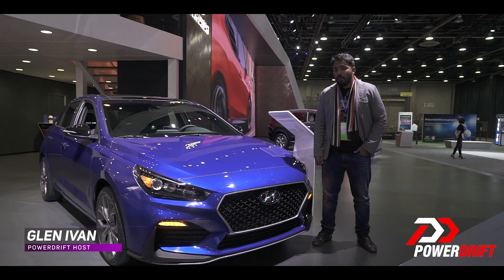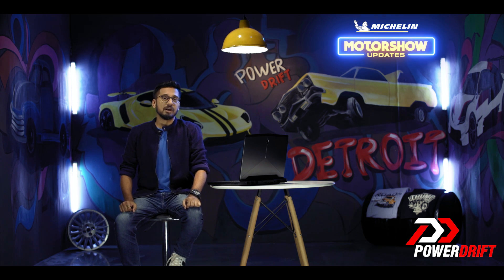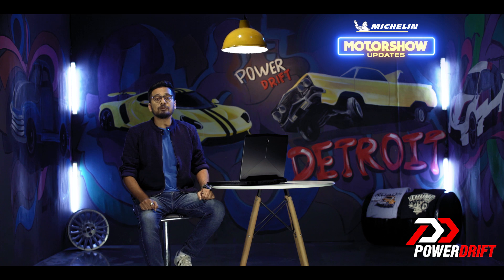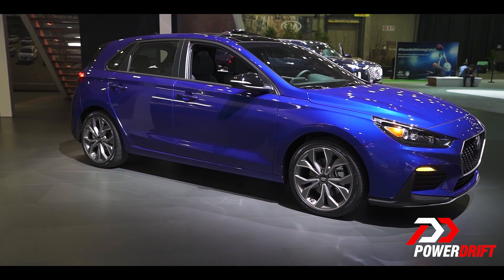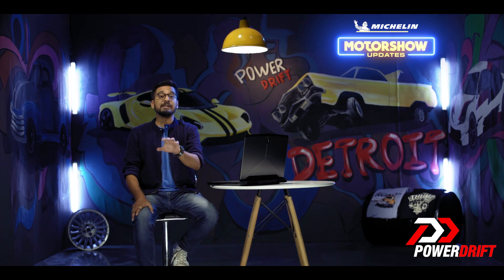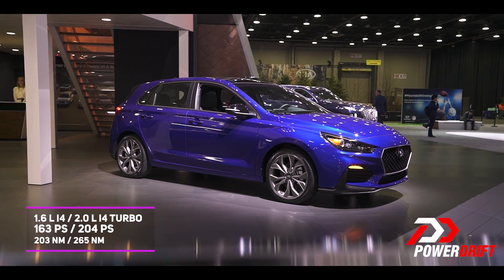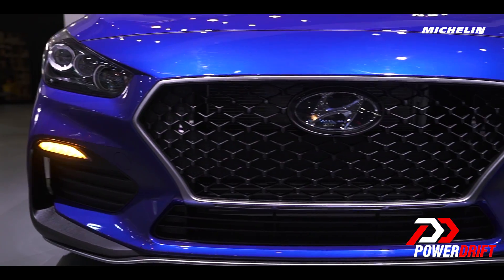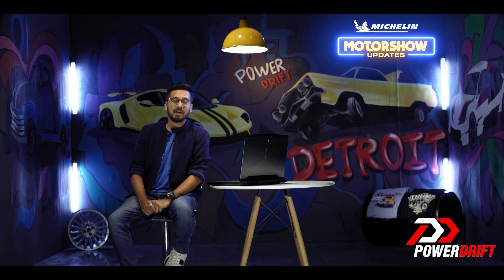2020 Hyundai Elantra GT N Line : Sportier and Sleeker : 2019 Detroit Auto Show : PowerDrift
We have always seen Hyundai Elantra as a sedan, but it also exists as a hatchback, called Elantra GT. At the 2019 NAIAS in Detroit, Hyundai's N Performance division showcased the new Elantra GT N Line. It boasts of a sportier look, stiffer suspension and a punchy 201 horsepower engine.